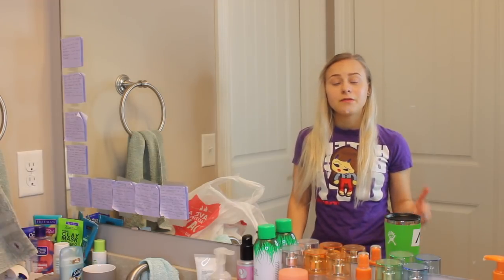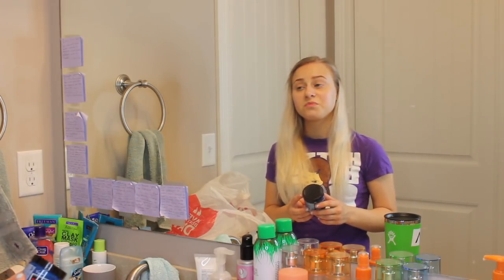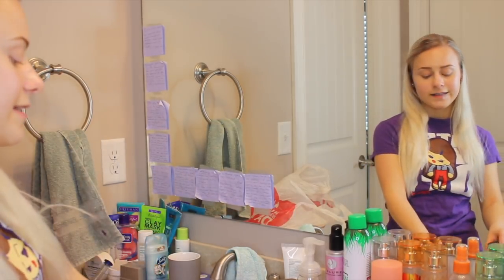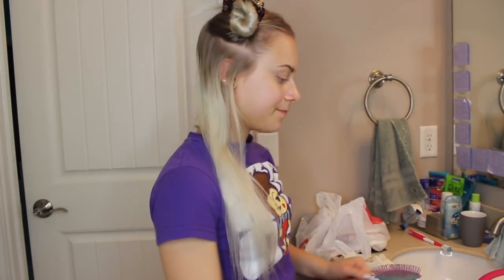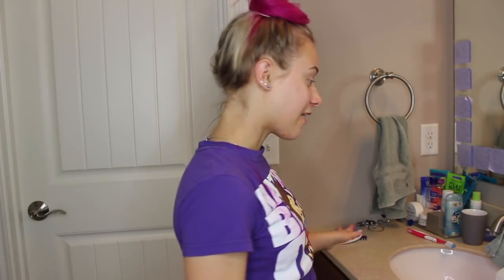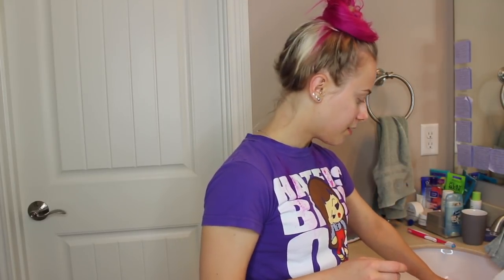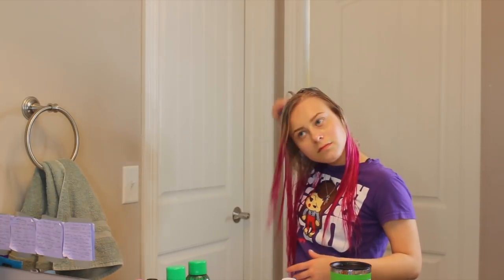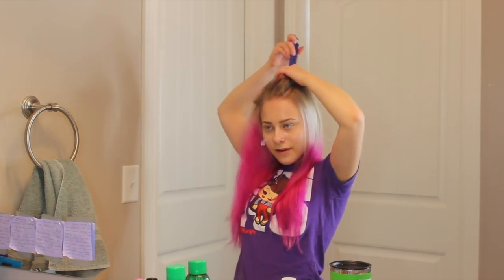I COMPLETELY MESSED UP MY HAIR!! (NOT CLICKBAIT)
BEFORE ANYONE PUTS HATE COMMENTS IN THE DESCRIPTION I just want to let you know that I am still super grateful for this laptop and I know I sounded like a brat in this video, but I was tired and thought the laptop was brand new so my reaction was a little EXTRA. Anyway hope you guys enjoyed.

GET YOU A PAIR OF FIRMOO GLASSES! (frame+ standard lens, Limited Quota)

Intro:
Right as rain- Wallace Woods
CHECK THEM OUT THEY ARE MY UNCLES BAND AND THEY ARE AMAZING!

♥ YouVersion: Lily Bayer